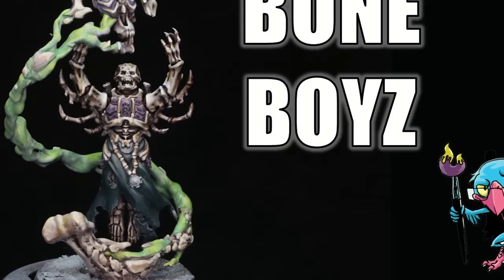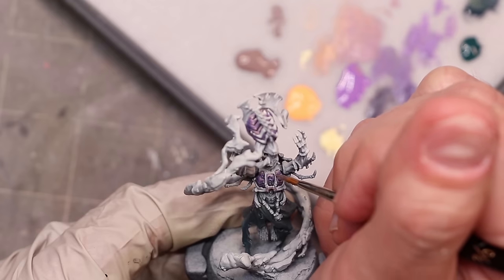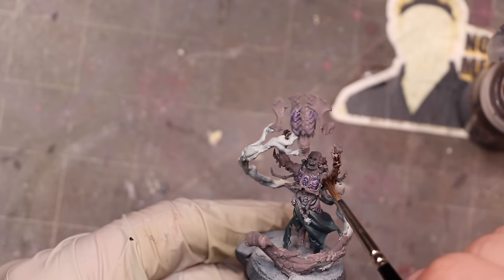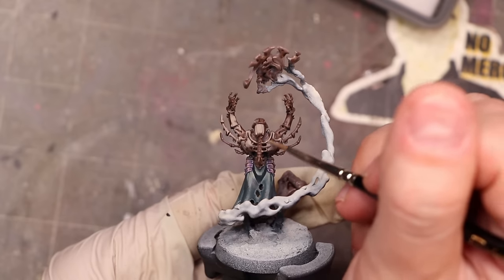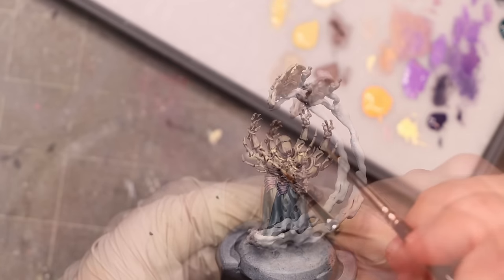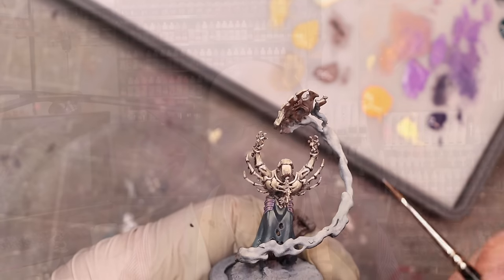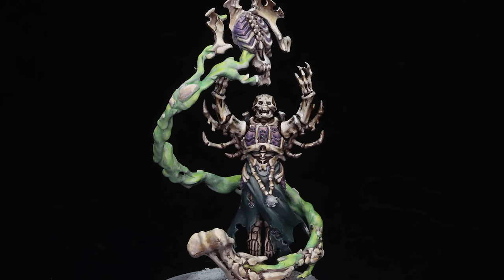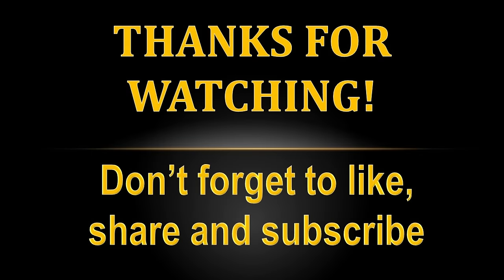How to Paint Poppin Bone - HC 472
In this Hobby Cheating Tutorial, I take you through how to create great looking bone for your miniatures. Bone can be really fun to paint and use a lot of different colors.

Hobby Supplies
Headset (Amazon)

0:00 Intro
1:30 Starting Darker
4:00 Building Tone
6:25 Popping Highlights
7:43 Smoothing
11:00 Saturation
14:30 Outcome